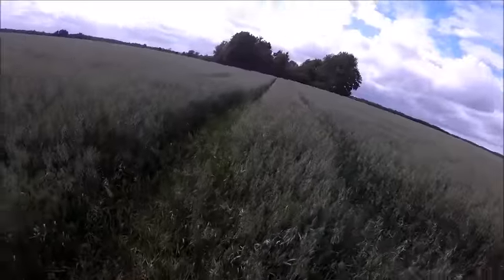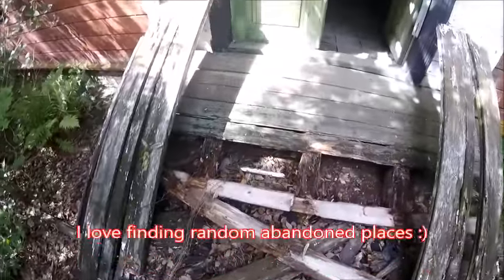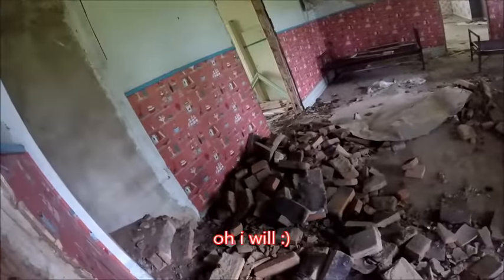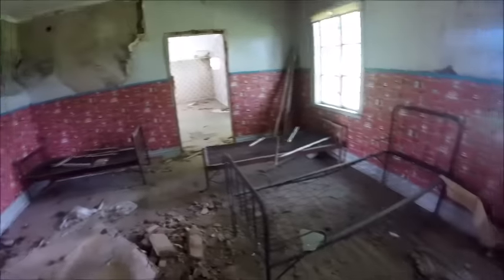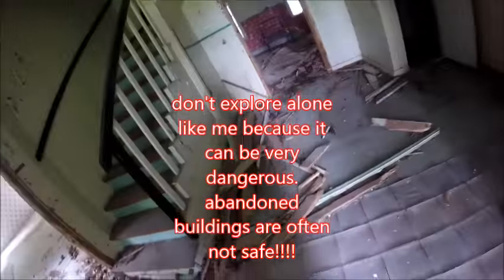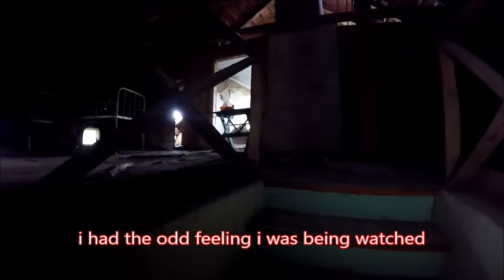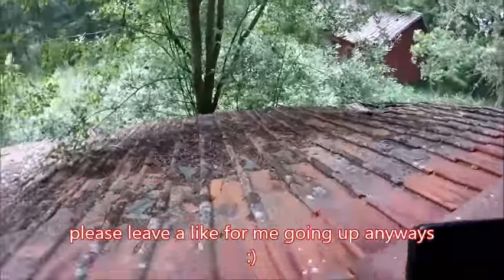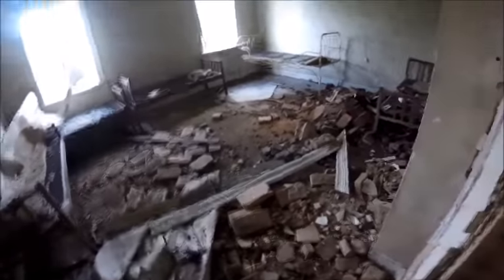This place feels posessed!! Haunted Abandoned children's Orphanance (sweden URBEX#2)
STORY:so i was looking on my bike in sweden for abandoned places after almost giving up due to pain i saw this in the distance it was very amazing to explore but i had a very negativ feeling. rather its because of me exploring alone or a paranormal feeling i dont know. on the end i was very relieved i got out but at same time it was amazing this place did haunt me for quite some while i just kept thinking what could have been here due to all the beds and children toys/ paintings i think it was either a orphanance house  or a childrens hospital because it was in the middle of nowhere i thin it was an orphanance where the children could safely play.

al music i use is from creator studio